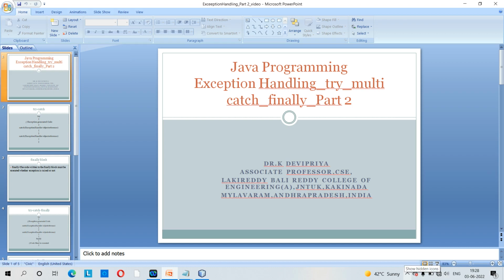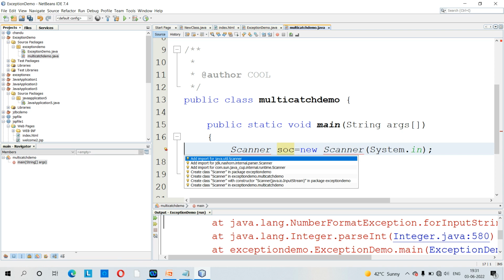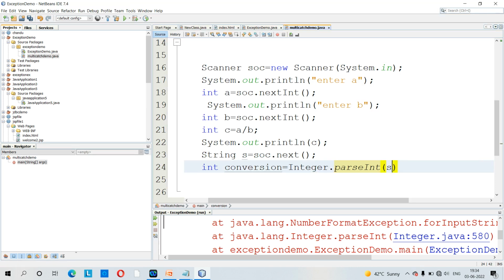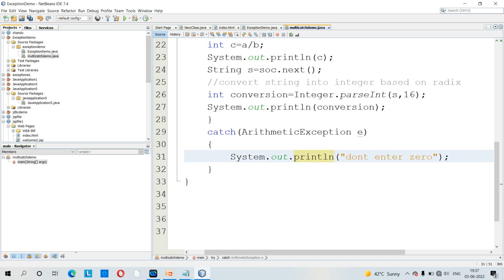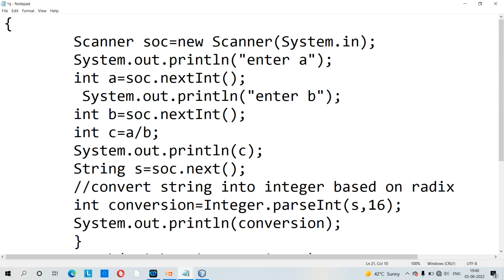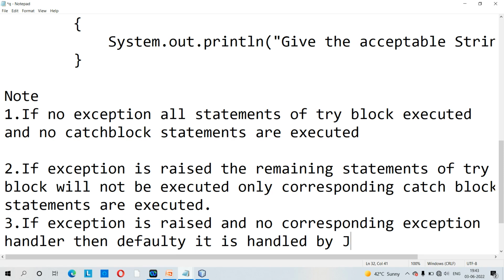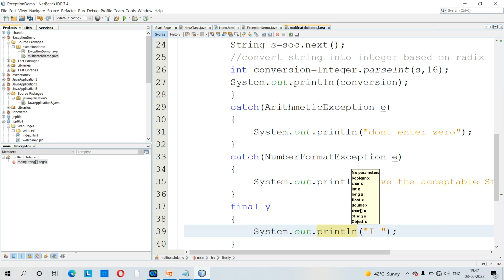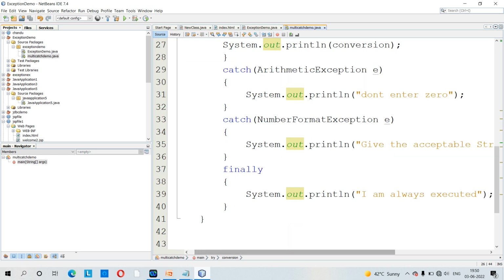Exception Handling Try Multi Catch Finally – Part 2